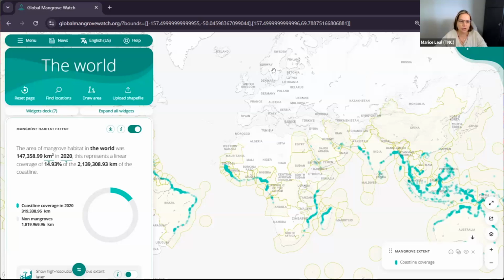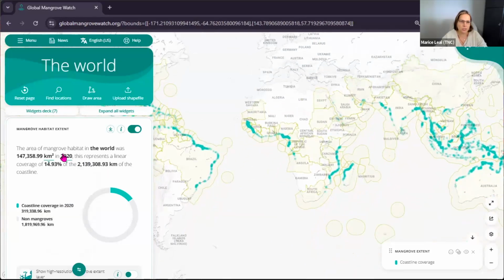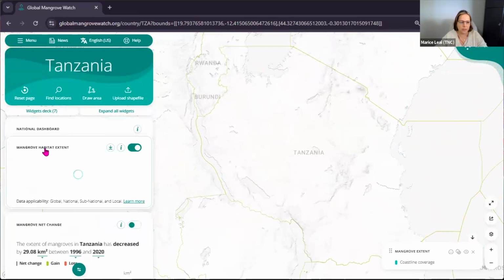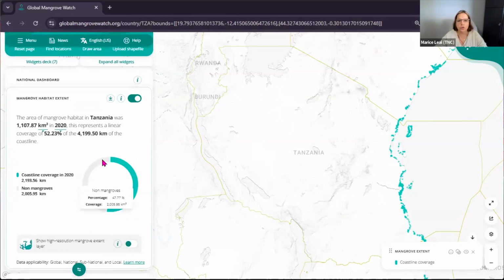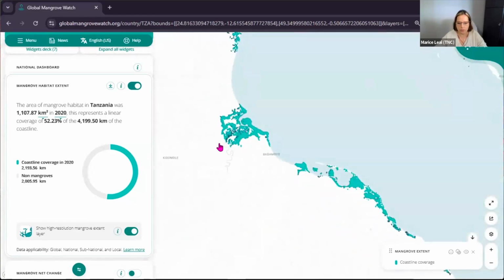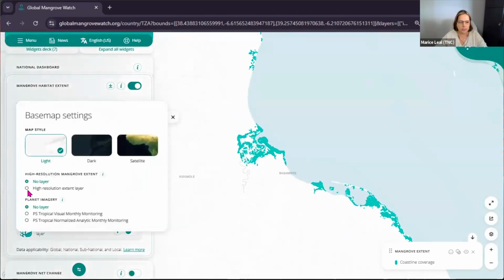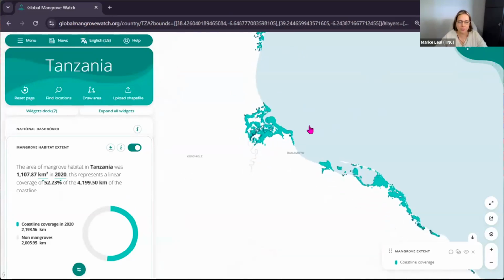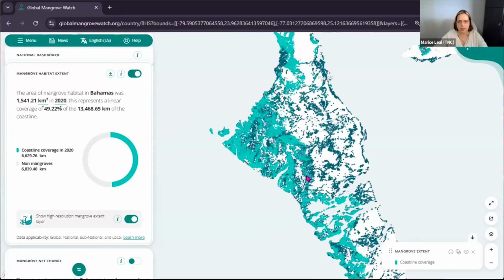Mangrove Extent Layers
Explore the extent layers with Marice Leal on the Global Mangrove Watch platform.